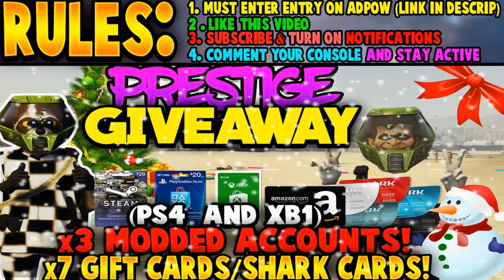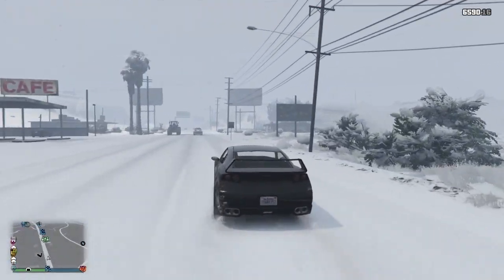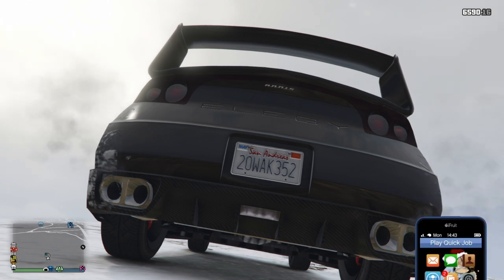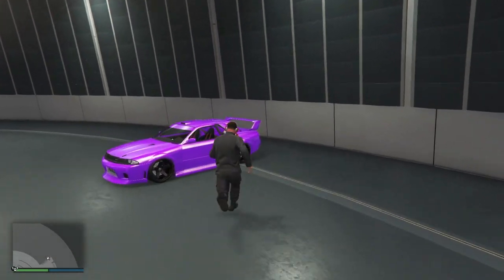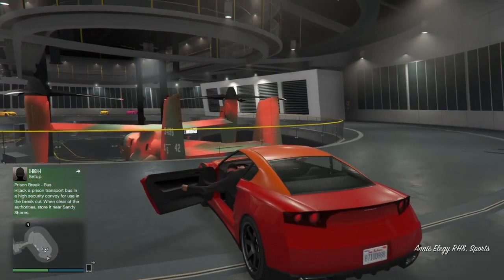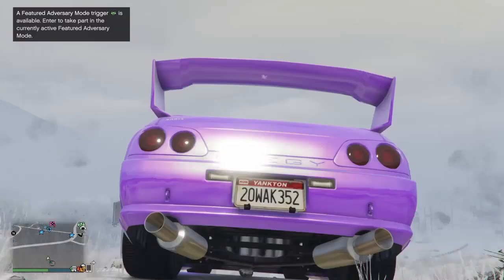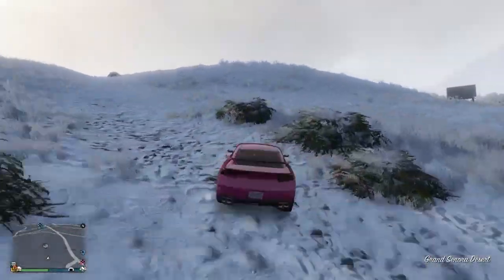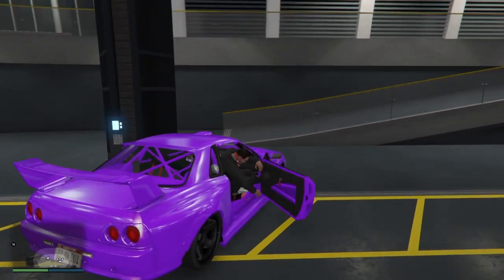Boca Bhoy's 12 Days Of Glitchmas / Day 10 (PATCHED) GTA 5 Solo money glitch 1.42)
Sup everybody this is Day 10 of Boca Bohy's 12 days of glitchmas, a series which is running on the channel over the festive period.
Day 10 solo money glitch and car duplication glitch after patch 1.42
make millions fast in GTA V online

Mike-Nitti-
RollingxBlue 310

You can now become a sponsor of the channel and receive awesome sponsor perks as well as a custom Boca Bhoy sponsors badge for during livestreams

If you would like to contribute to the channel by making a small donation, donate using PayPal

Steps To Enter:

and follow all the steps to maximise your chance of winning! (winners are only selected from the giveaway website)
2) Like this video

Music of GTA by Rockstar Games

*PRE ORDER Red Dead Redemption 2 NOW*

Elgato HD60 S

You can also find me as a director over on PmHD Prestige Community :